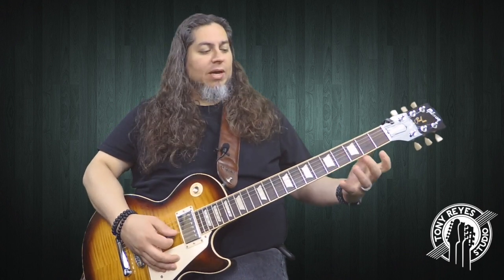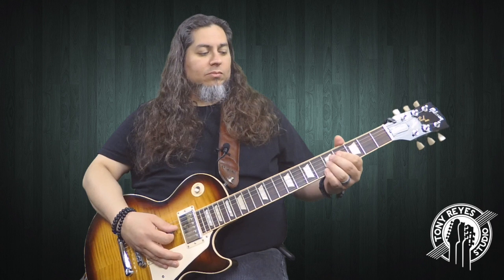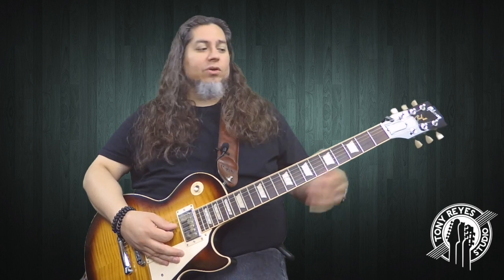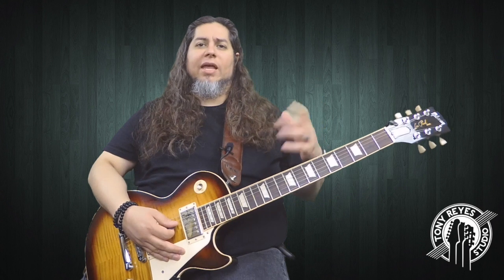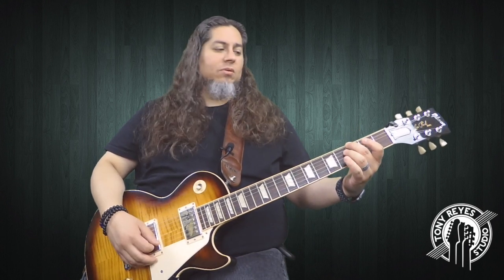Ted Nugent - Cat Scratch Fever Intro Lesson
Here's a quick lesson on how to play the intro to Cat Scratch Fever by Ted Nugent!

I'll be posting new content daily whether it is a Q&A, Riff lesson, technique lesson or general guitar lesson.

If you would like to take lessons In Person or via Skype,

If you would like to use my video lesson website to learn on your own time while still having the ability to ask me question and get feedback on your playing,